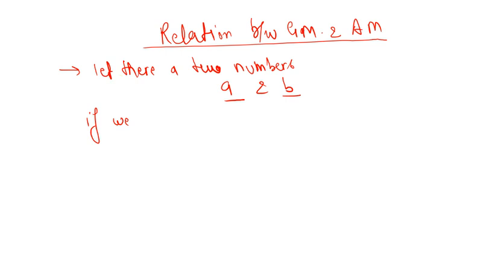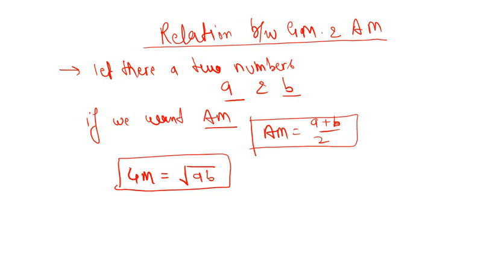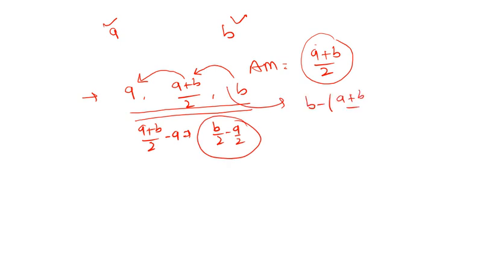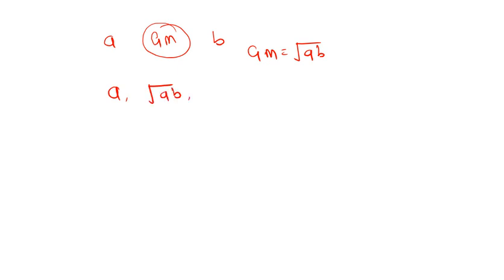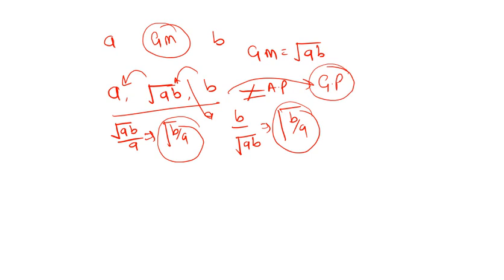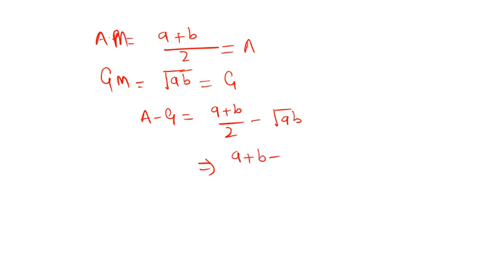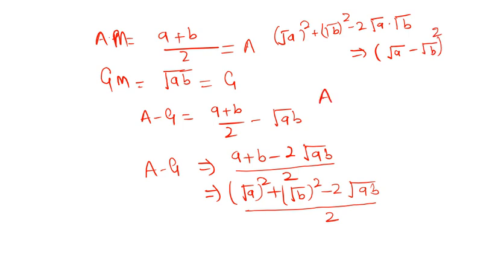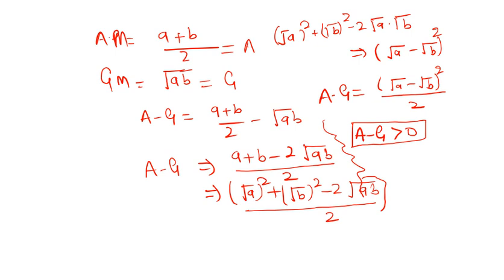Mathematics:Relation between Arithmetic Mean and Geometric Mean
This video is in continuation with our earlier video for sequences and Series.
This will show the relation between AM and GM